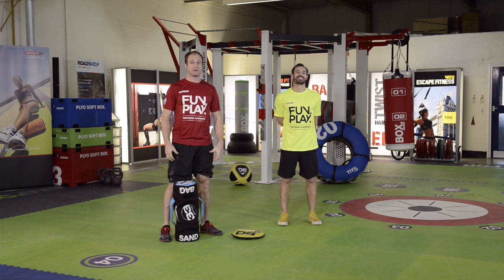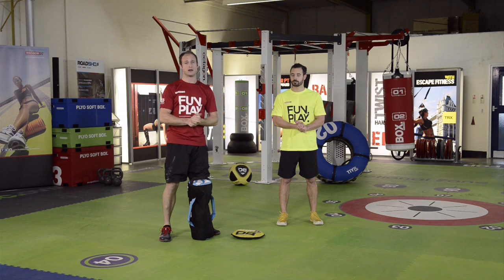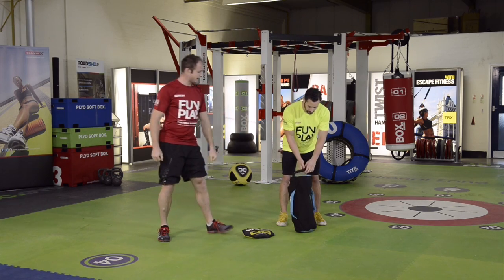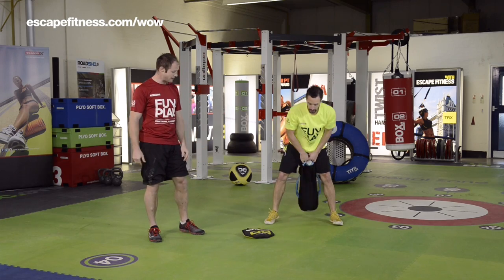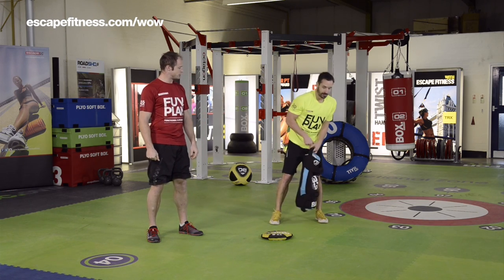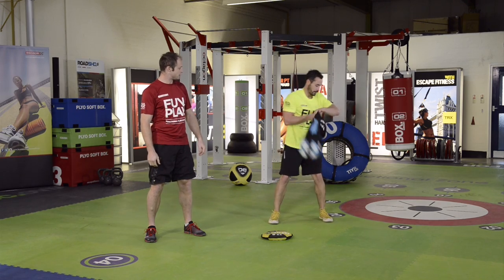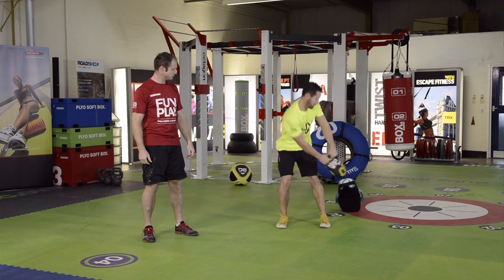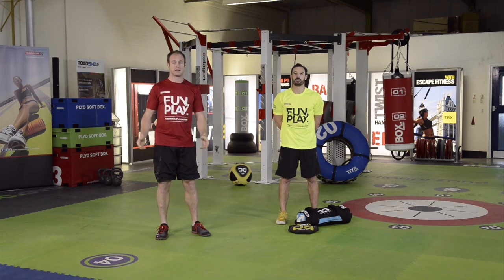Functional Training: Sandbag and GRIPR Workout of the Week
Our Head Trainer Tommy Matthews and Andy Phillips take you through an escalating workout using a Sandbag and GRIPR. This workout is good for grip development and strength throughout the whole body.

Shoulder clean (each side)
GRIPR slam
Woodchop clean (each side)
GRIPR woodchop (each side)

Perform 5 reps on each exercise for the first round, then 10 reps for the second round and then 15 reps for the third round.

Link with us on Linkedin...